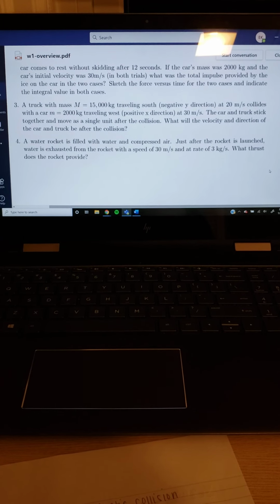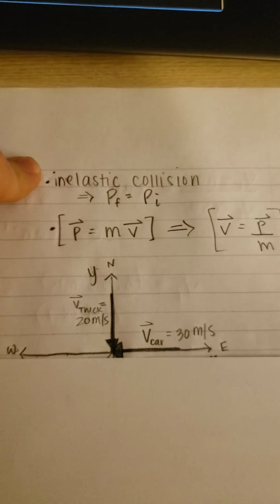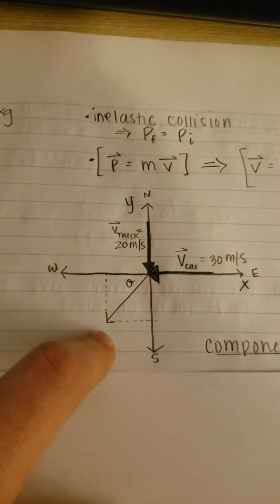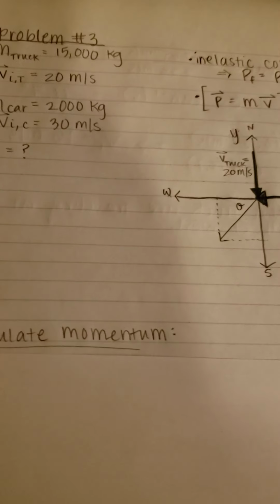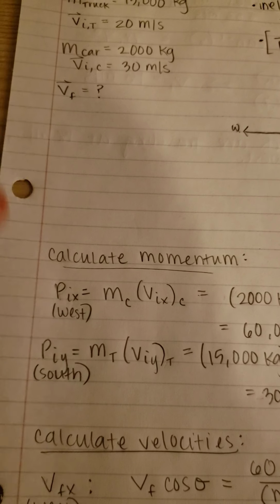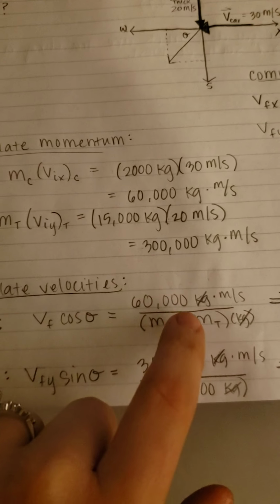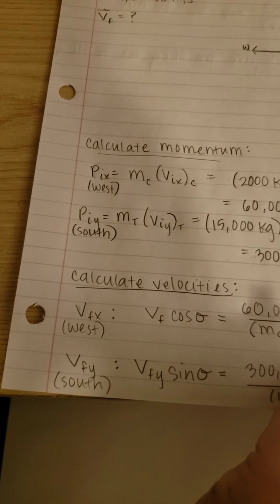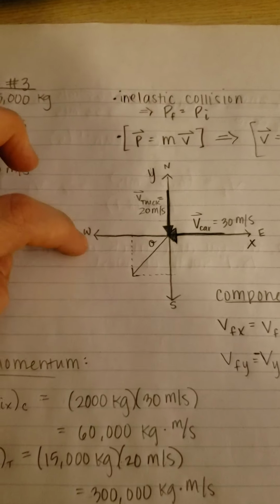PHYS 252 Problem #3 Video Explainer